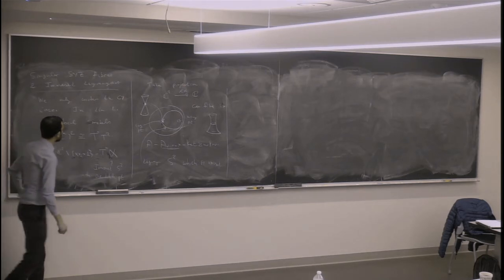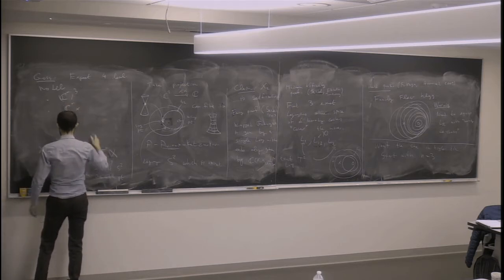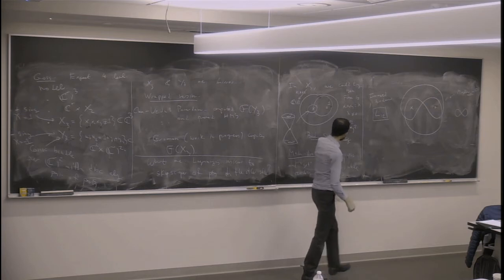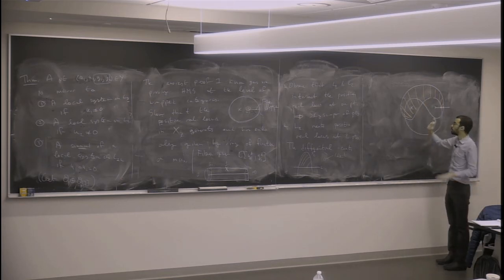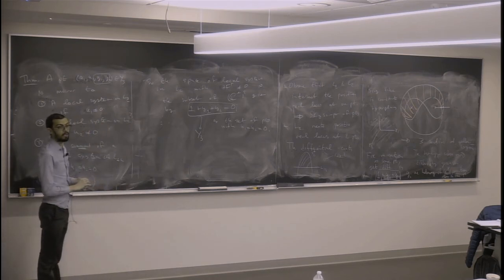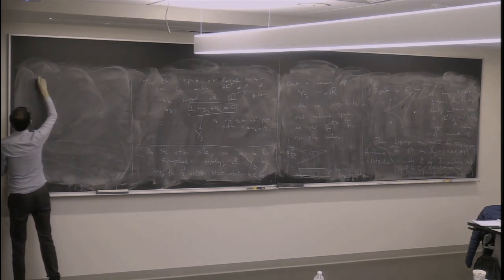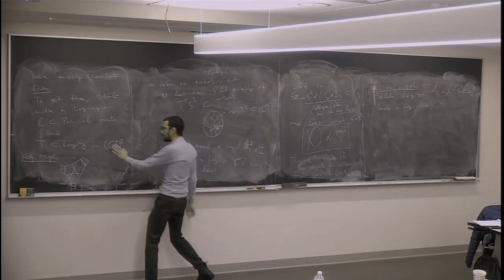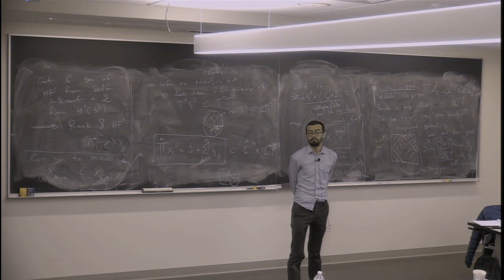Singular SYZ Fibres and Immersed Langranians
Mohammed Abouzaid speaks at the CMSA Simons Collaboration Workshop on Homological Mirror Symmetry and Hodge Theory, held January 10-13.